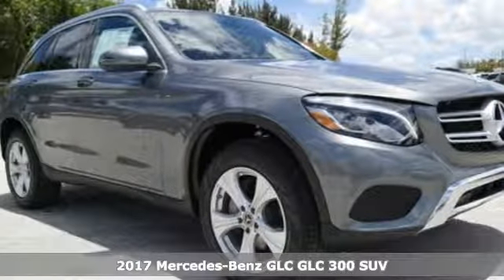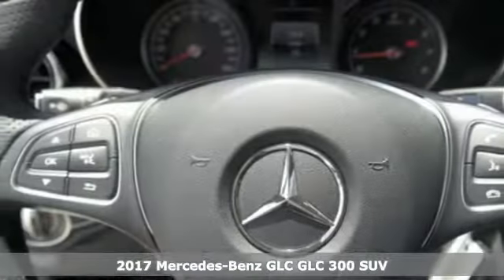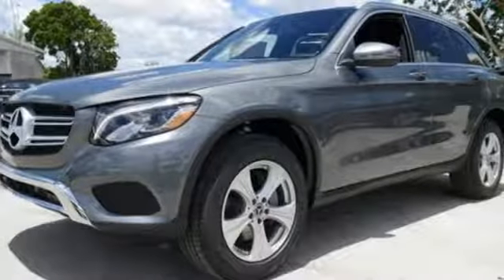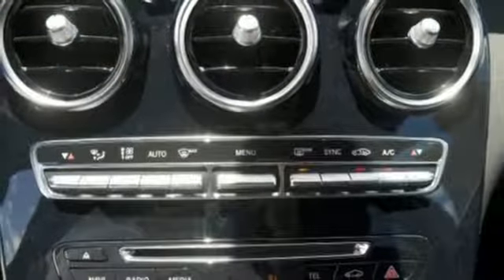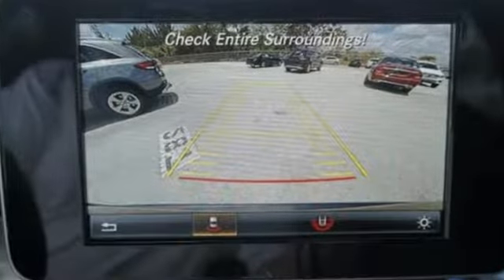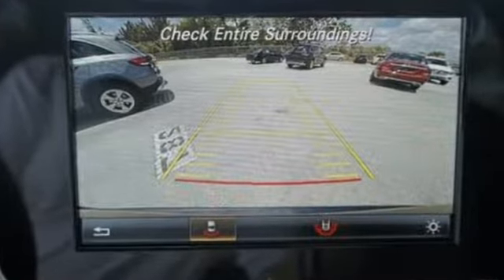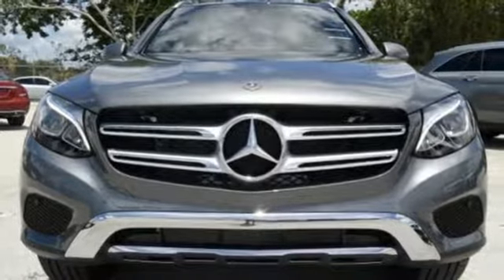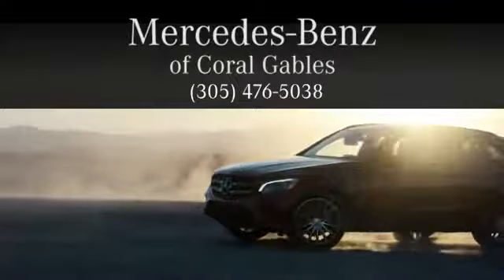New 2017 Mercedes-Benz GLC Miami FL Coral Gables, FL HV009186 - SOLD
Year: 2017
Make: Mercedes-Benz
Model: GLC
Trim: GLC 300
Engine: 4 Cyl. 2.0 L
Transmission: Automatic
Color: SELE_GREY
Interior: Black
Stock #: HV009186
VIN: WDC0G4JB1HV009186

Address:
300 Almeria Avenue